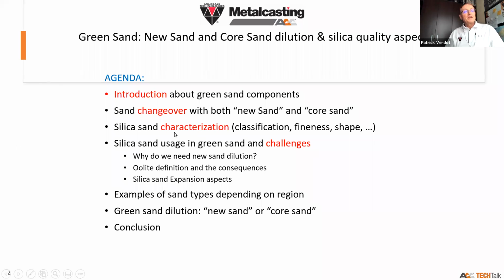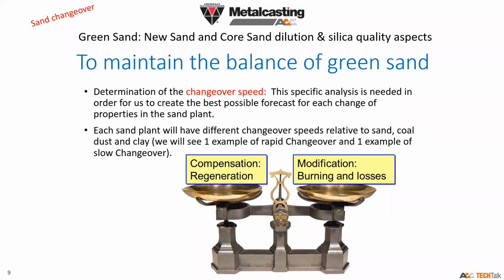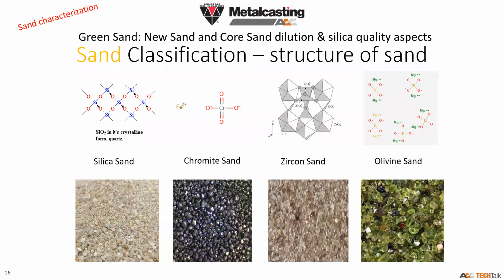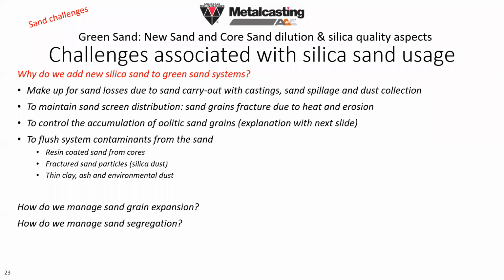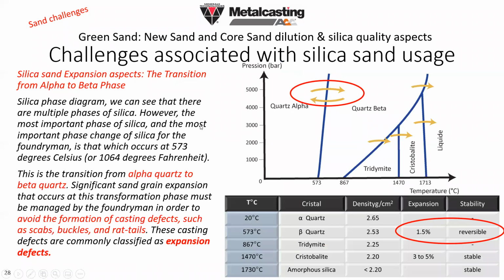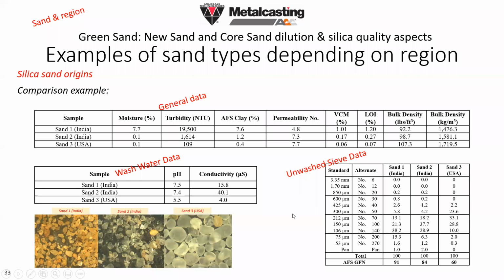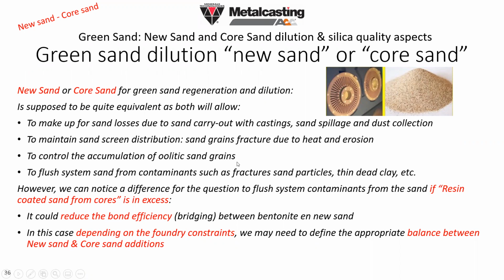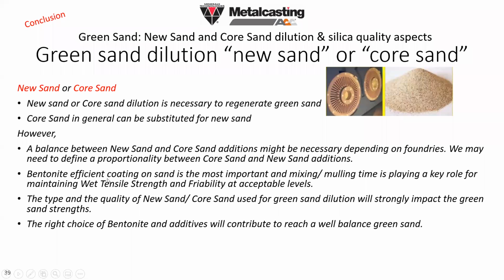New Sand & Core Sand Dilution by Mr Patrick Verdot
In this presentation Mr Patrick verdot has explained about dilation of new sand and core sand in green sand.